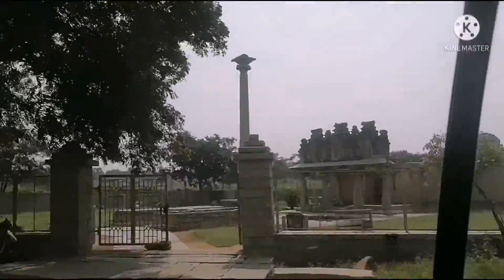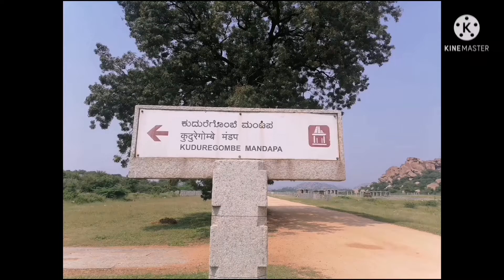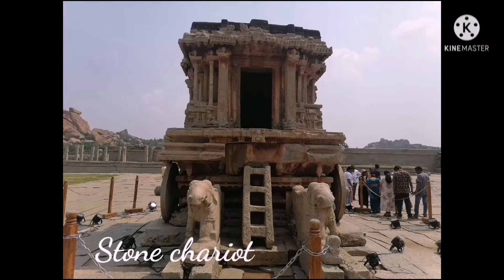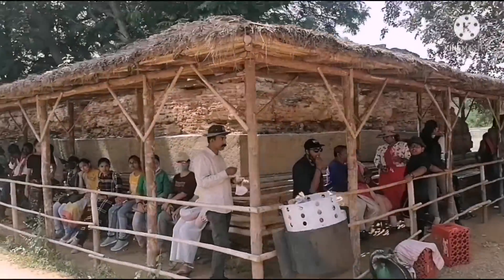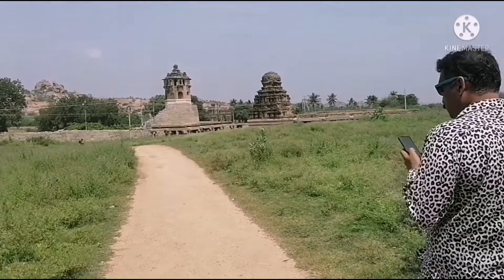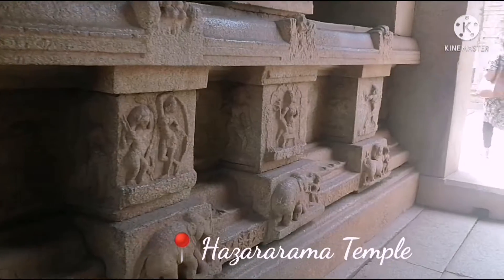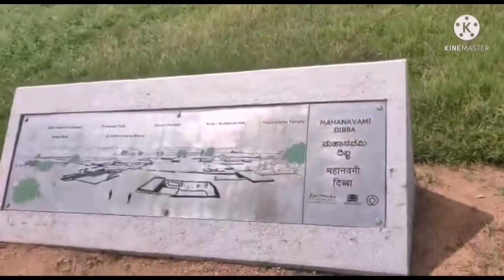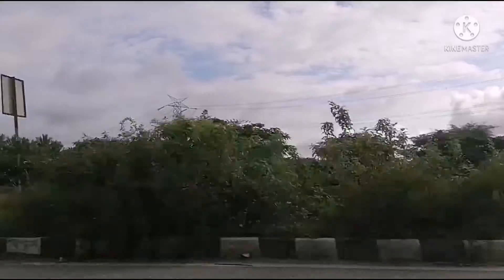Exploring Hampi {The Lost Kingdom} Travel Vlog Part 2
Today we have got you Part 2 of our Travel Vlog of Hampi (Karnataka).We hope you liked it, Let us know what kind of videos you would like to watch.